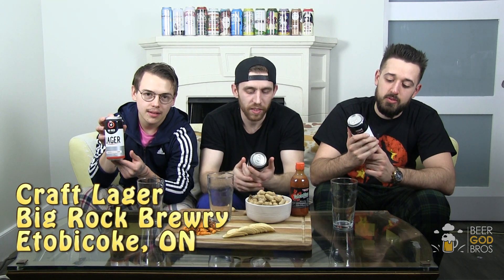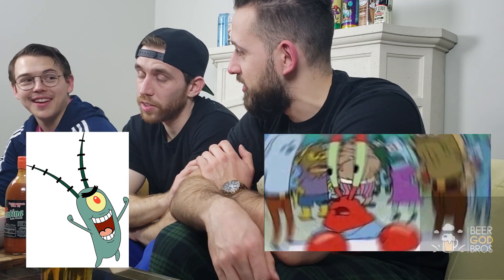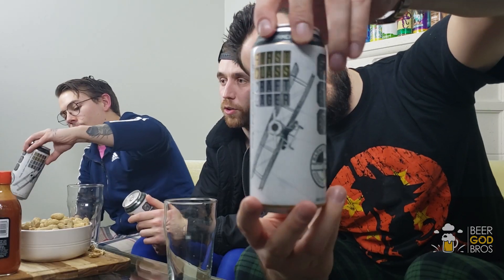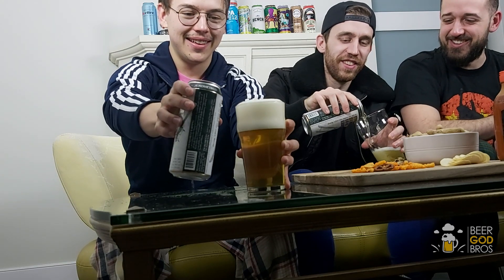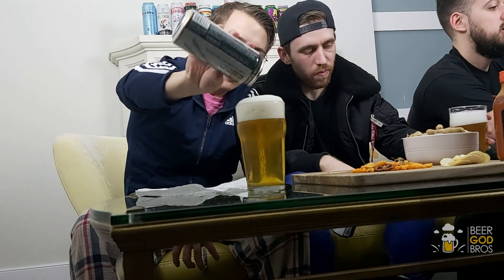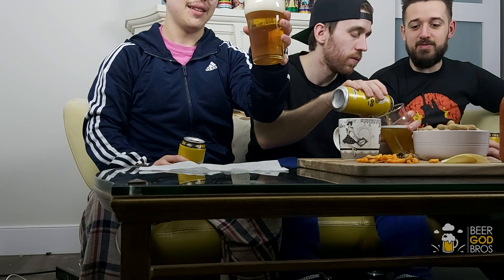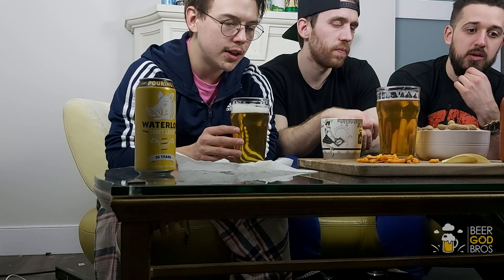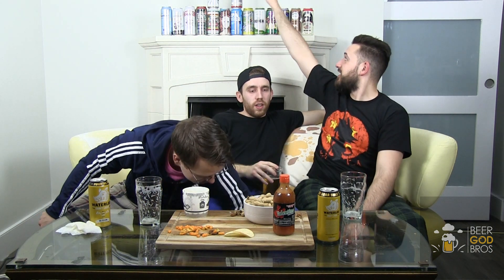Unboxed Beer EP 4: Lager Nation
This episode we drink Lagers! This episode’s featured beers: Big Rock Craft Lager – First Class Air Craft –Waterloo Craft Lager. Find any of the featured beers at your local Beer Store. Tell them we sent you!